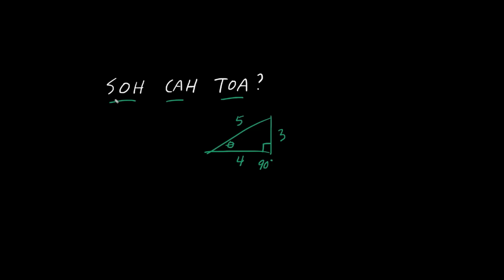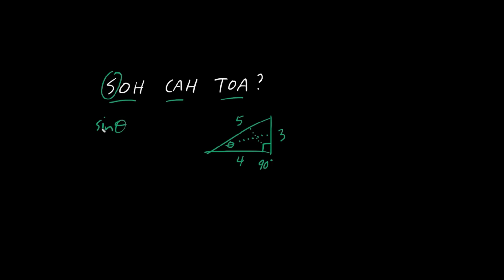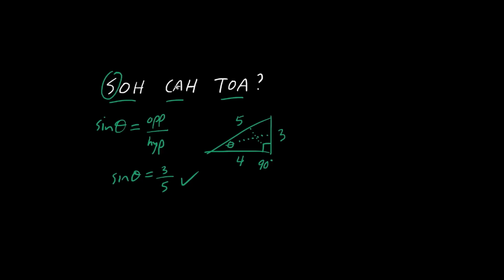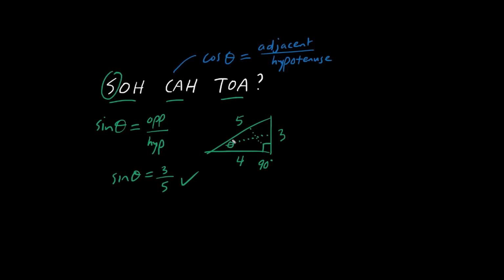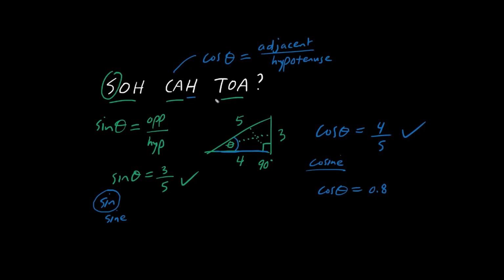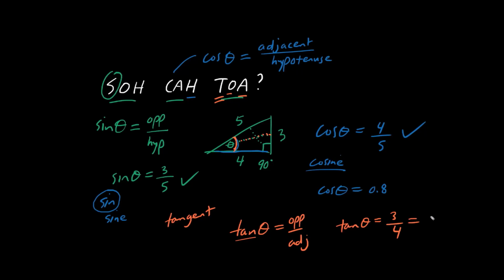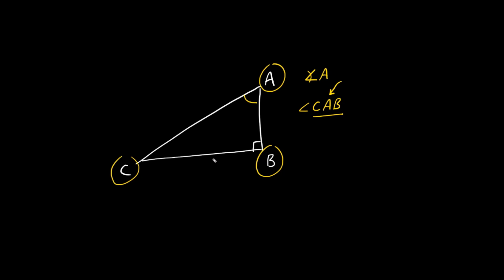BC Math 10 Trigonometry 1